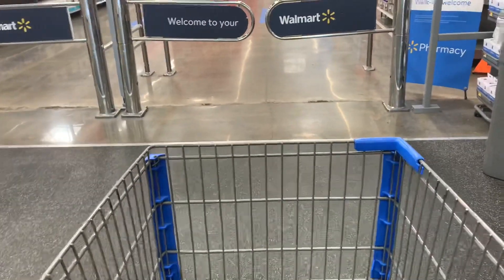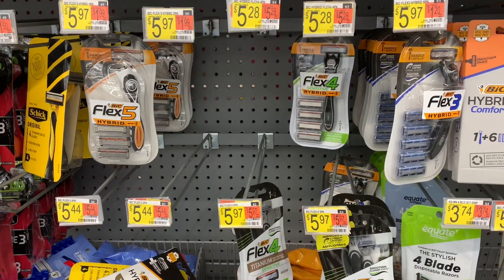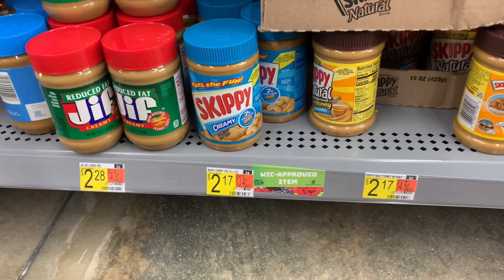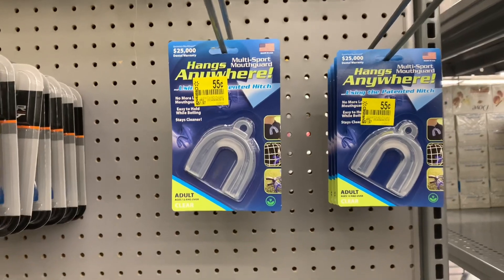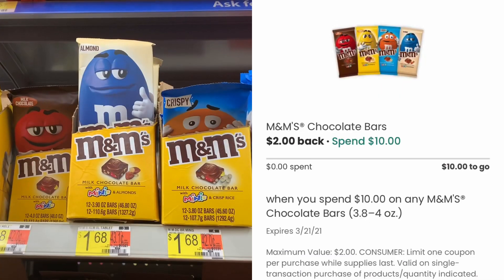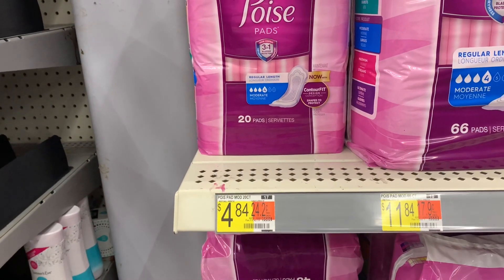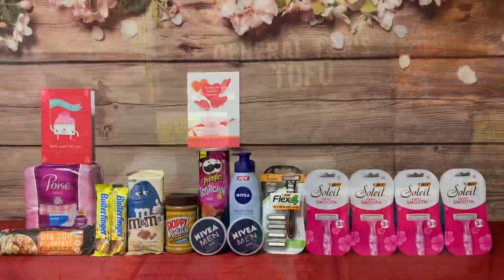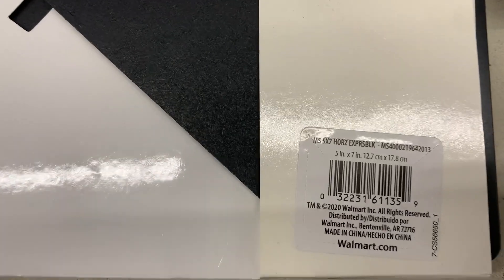Walmart/Ibotta/All Free+$10.30 MM/Bonuses Everywhere/Giveaway Winner Announced 🙌🤩🙌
Google Doc. Link

Fetch Rewards: Hurry go Turn your grocery receipts into gift cards with Fetch Rewards. It’s super easy. Just click the link below and you’ll get $2 in points when you snap your first receipt.

*Thought you'd like to try Ibotta, a cash back rewards app that I use to make real money every time I shop for groceries, online purchases, and more! Sign up at →

Join Fluz through my link and get 3 vouchers for up to 35% cash back at Chipotle, Domino’s, Spotify, and more.

I Love ❤️ to Receive Mail:
Sabine’s Phenomenal Savings
P.O.Box 214